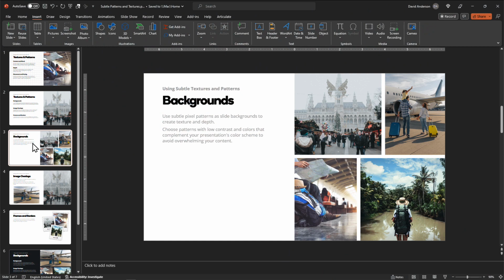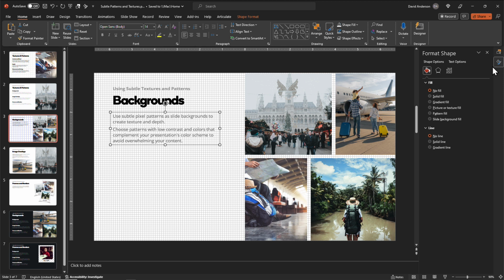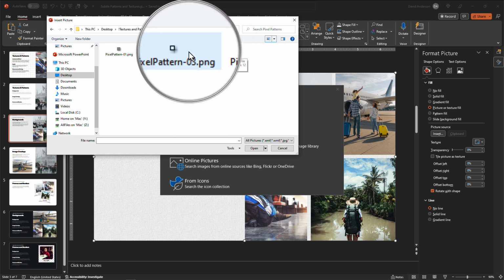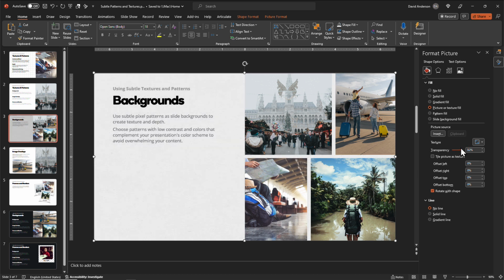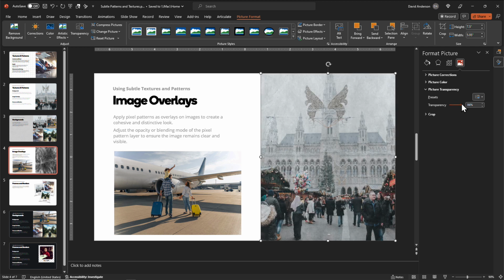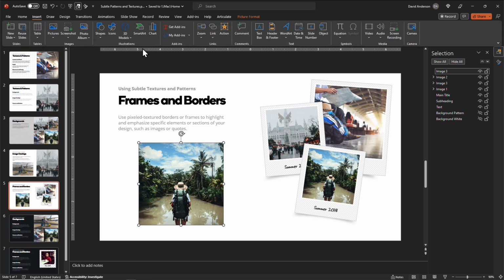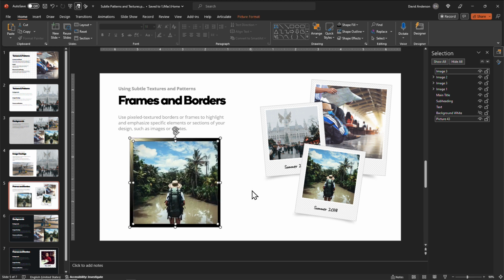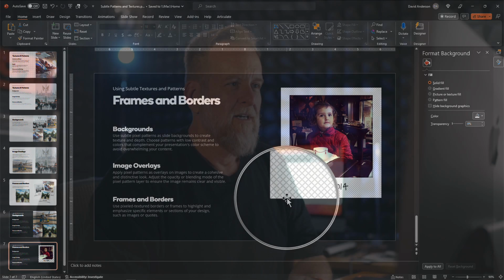Boring E-Learning Slide Backgrounds? Fix Them With Subtle Textures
A simple texture technique that makes plain backgrounds look designed. In this quick tip, you'll learn three simple ways you can use subtle textures and patterns to add a sense of depth and visual interest to your PowerPoint backgrounds & e-learning slides.

Adding subtle background textures or patterns to your PowerPoint backgrounds & e-learning slide designs is one of the best ways to transform a flat, two-dimensional feeling slides into slides that have a sense of depth, richness, and visual interest. And the best part is you don’t have to redesign your PowerPoint backgrounds to make this work.

A word of caution. When using textures and patterns in your e-learning slides or PowerPoint background designs, you should always prioritize readability and clarity. Overusing or selecting high-contrast patterns can make your slides look cluttered and detract from your message.

Table of Contents:
00:00 - Overview of textures and patterns in e-learning
00:55 - Adding textures and patterns to slide backgrounds in PowerPoint
07:27 - Using textures and patterns for image overlays to create a unique look
10:02 - Creative image effects using textured borders and frames
15:10 - Wrap up and next steps